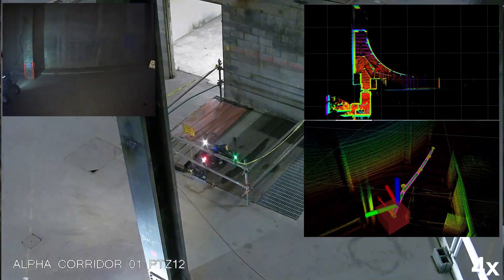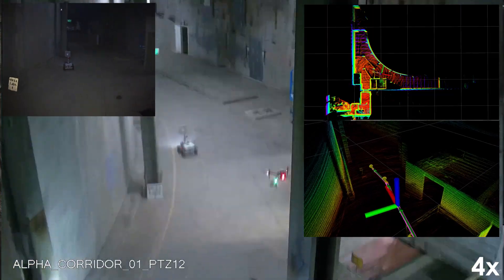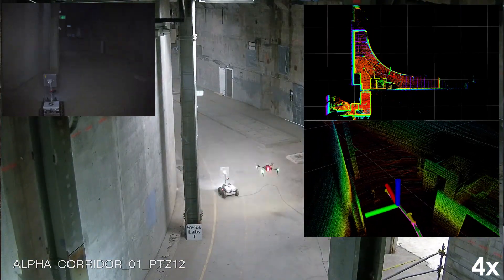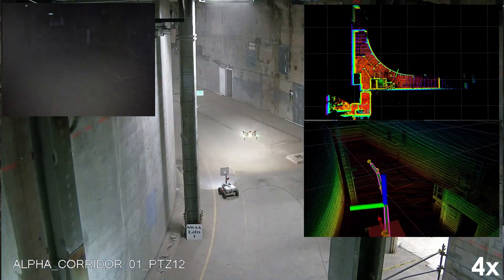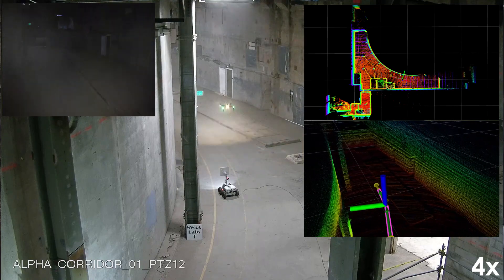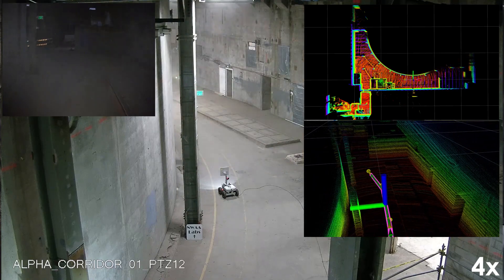DARPA SubT Urban Circuit: Autonomous Exploration in the Satsop Abandoned Power Plant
In this video, a mission of the Alpha Aerial Scout of Team CERBERUS during the DARPA Subterranean Challenge Urban Circuit event is presented. The Alpha Robot operates inside the Satsop Abandoned Power Plant and performs autonomous exploration. The robot autonomy relies on a resilient multi-modal localization and mapping solution fusing LiDAR, vision and inertial sensing, combined with a graph-based exploration path planner responsible to identify optimized viewpoints to explore the unknown setting in a collision-free manner. The same planner is futher responsible for the automated return-to-home behavior of the robot.

This deployment took place during the 3rd field trial of team CERBERUS during the Urban Circuit event of the DARPA Subterranean Challenge. The Urban Circuit contained the "Alpha" and "Beta" courses (name not to be confused with that of the robot which is also called "Alpha"). This test is in the "Alpha" course. Team CERBERUS deploys a combination of legged, flying and roving robotic systems.

Most Relevant Papers:
[1] T. Dang, F. Mascarich, S. Khattak, C. Papachristos, K. Alexis, "Graph-based Path Planning for Autonomous Robotic Exploration in Subterranean Environments", IEEE/RSJ International Conference on Intelligent Robots and Systems (IROS), 2019, Macau, China
[2] S. Khattak, D. H. Nguyen, F. Mascarich, T. Dang, and K. Alexis, "Complementary Multi–Modal Sensor Fusion for Resilient Robot Pose Estimation in Subterranean Environments", International Conference on Unmanned Aircraft Systems (ICUAS), Athens, Greece, 2020
[3] T. Dang, S. Khattak, F. Mascarich, K. Alexis, "Explore Locally, Plan Globally: A Path Planning Framework for Autonomous Robotic Exploration in Subterranean Environments", 19th International Conference on Advanced Robotics (ICAR), Belo Horizonte - Brazil, December 2-6, 2019 (Best Paper Award)